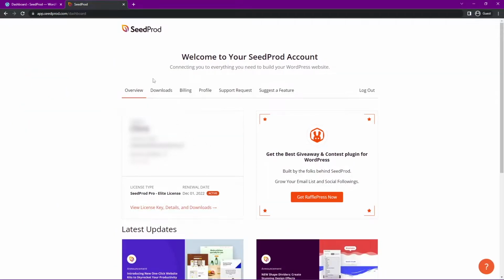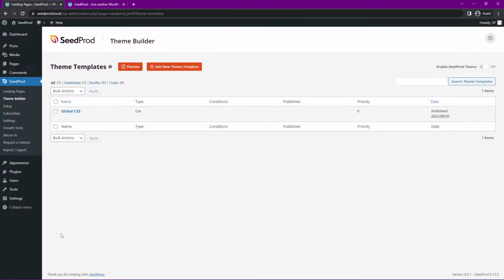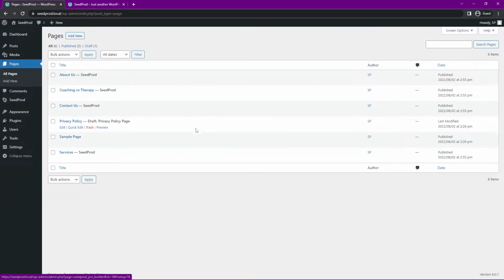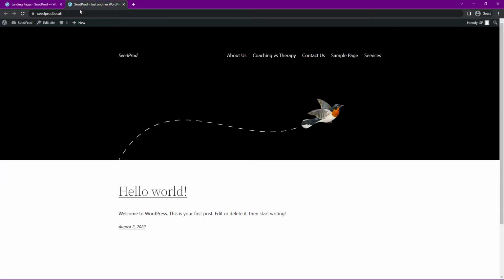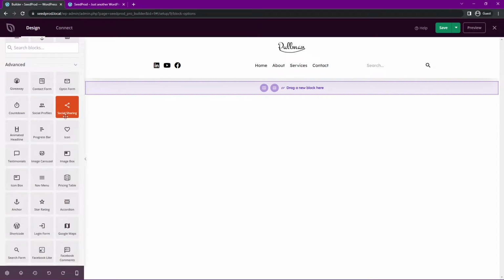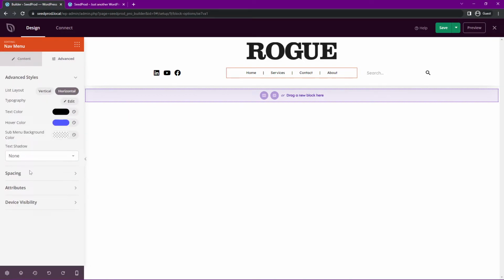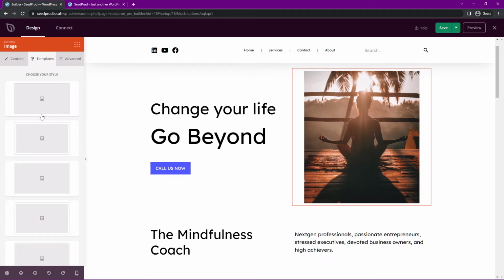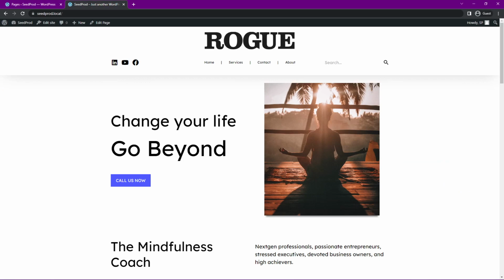How to Install Template Kits in WordPress (Step by Step)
Building a custom WordPress website doesn't have to be complicated or expensive. With template kits, you can create beautiful, fully customizable WordPress sites without a single line of code. Whether you're a beginner or an experienced web designer, template kits make it easy to build the perfect WordPress site for your needs.

In this video, I'll show you how to install template kits in WordPress for a professional website in minutes by using SeedProd.

SeedProd is the best WordPress website builder for anyone who wants an easy way to create a beautiful website. It comes with a drag-and-drop editor that makes it simple to add content, and it has a beginner-friendly interface that makes it easy to get started.

Timestamps:

00:00 - Introduction
00:43 - Install and Activate SeedProd
01:53 - Choose a Website Kit
04:57 - Enable Your SeedProd Website Kit
05:54 - Customizing Your Website Kit
10:49 - Outro